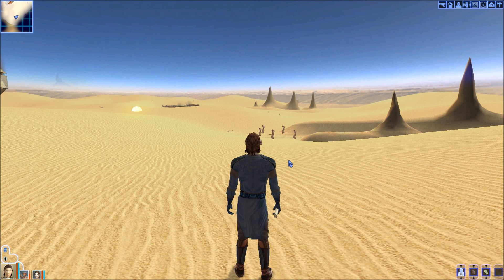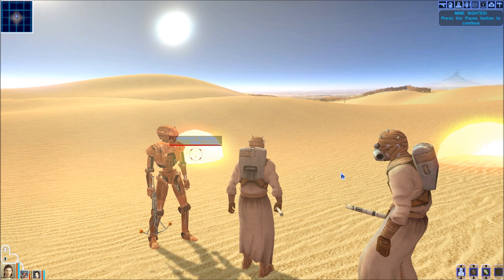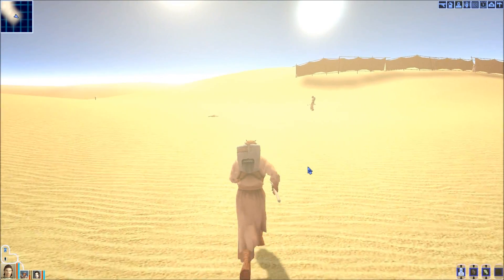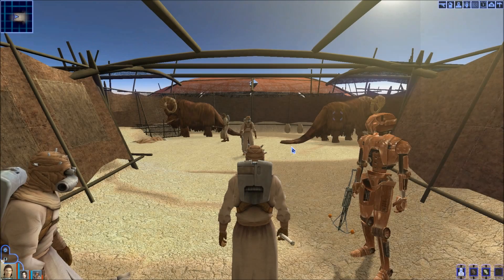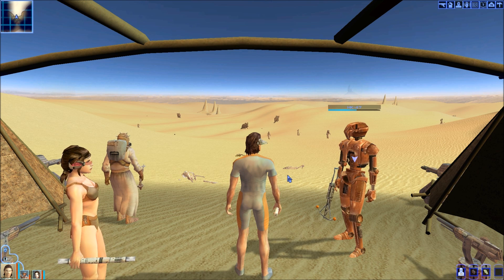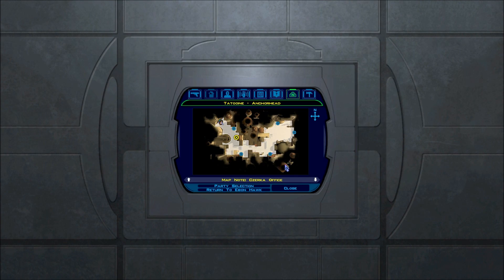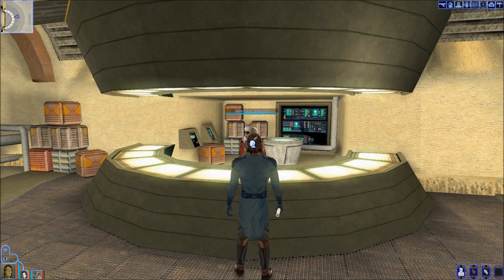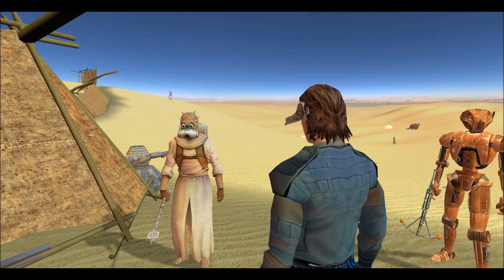Star Wars Knights of the Old Republic 1080p Playthrough Walkthrough Part 27: Sand People Enclave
As our journey continues, Scalz sneaks into the Sand People Territory...

Part 27 of my Knights of the Old Republic 1080p PC Playthrough Walkthrough Let's Play.
It's been years since I played this game, but people have been asking me to play it, so I have finally given it a shot.

One of the greatest RPG's ever made, Knights of the Old Republic was given the "Outstanding Achievement in Character and Story Development" award by the Academy of Interactive Arts, and it's the best thing to happen to Star Wars since the original trilogy.

I'll be playing as a Soldier/Consular light side, which is a combo I've never tried out, so let's see how we do...